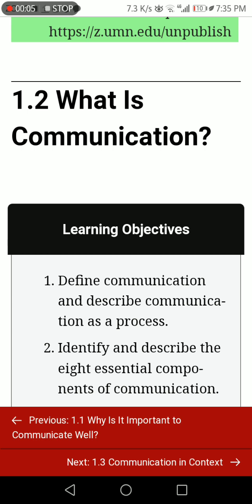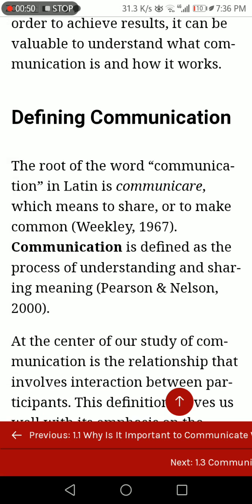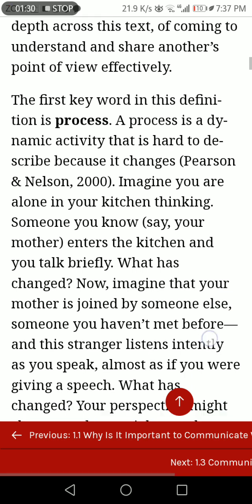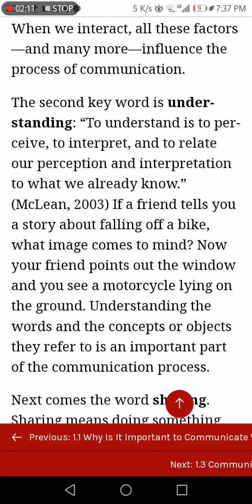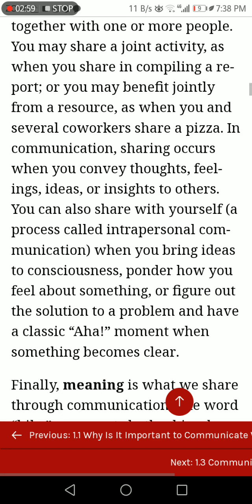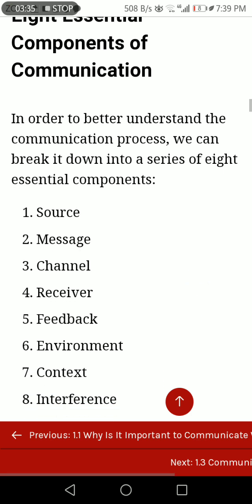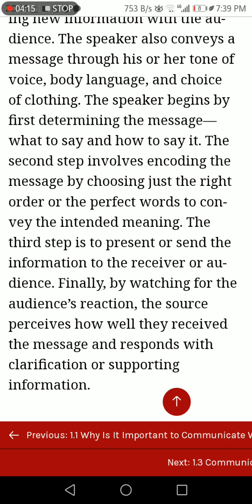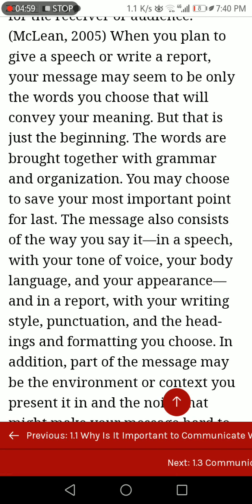What is communication?